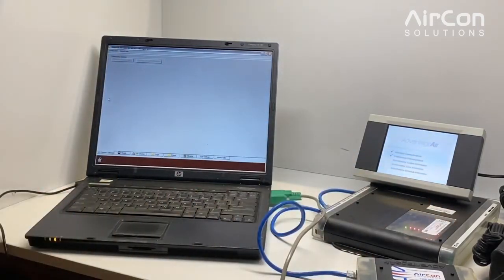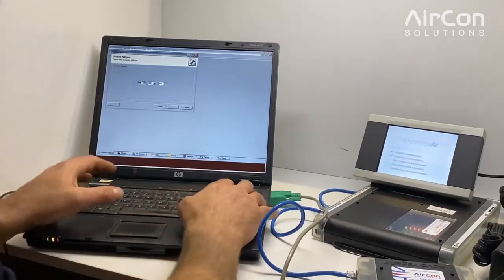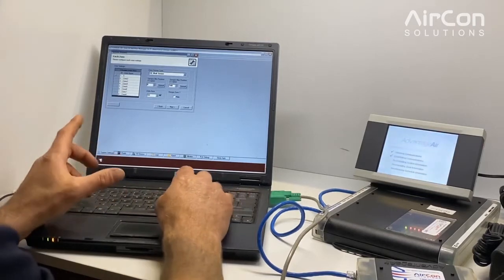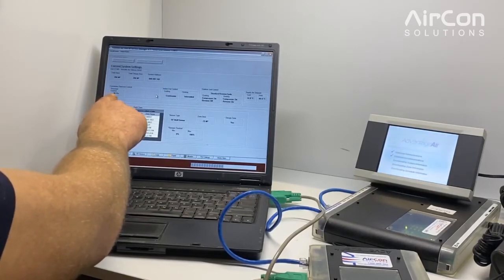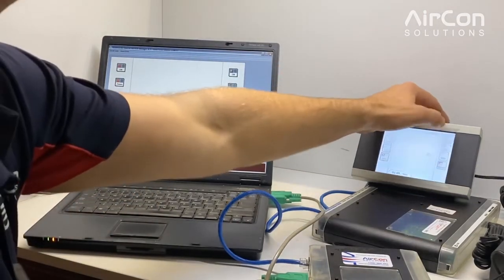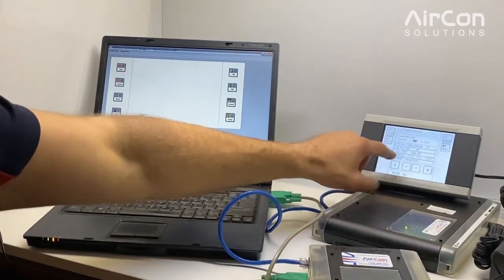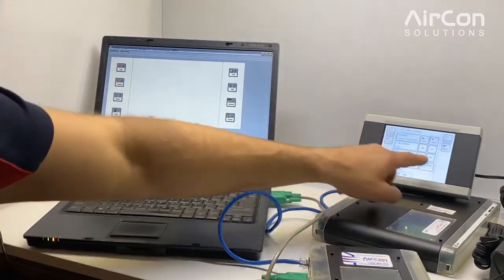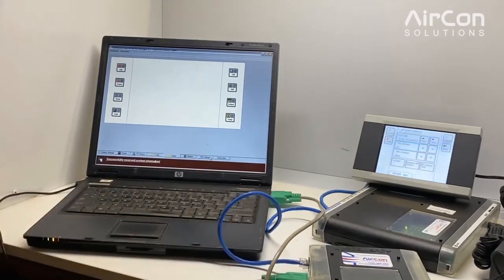Programming or reprogramming up a new Gen 3 main control board